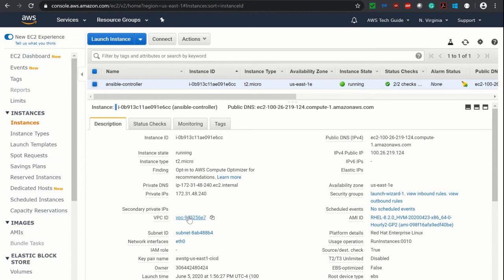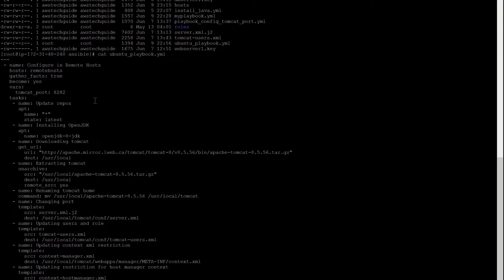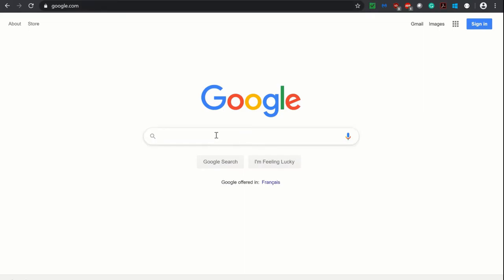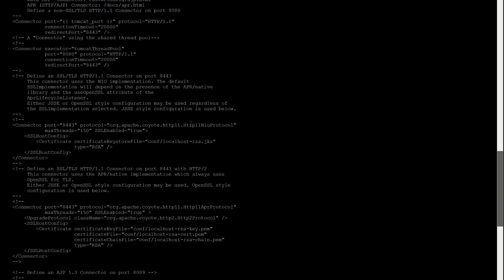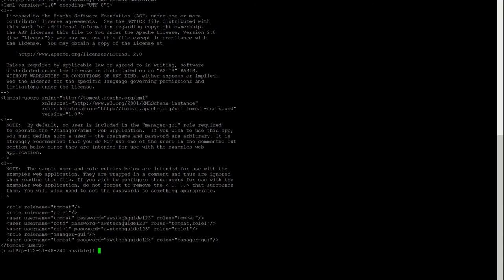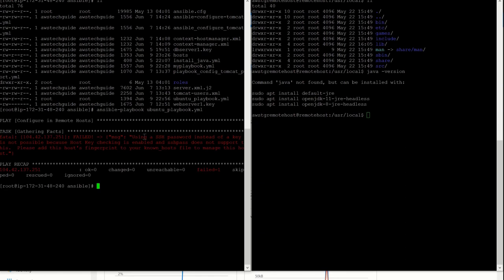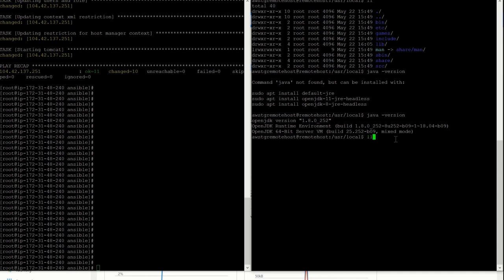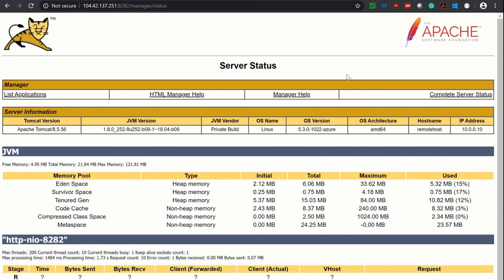Ansible playbook with jinja2 template to configure tomcat in Ubuntu VM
Join our DevOps hands-on series to get hands-on experience in creating a fully automated assembly line with DevOps tools and techniques starting from code quality analysis to production deployment.